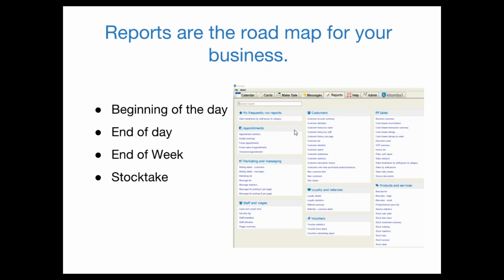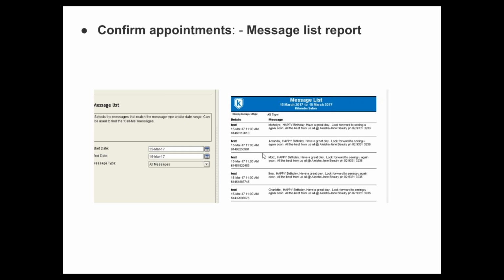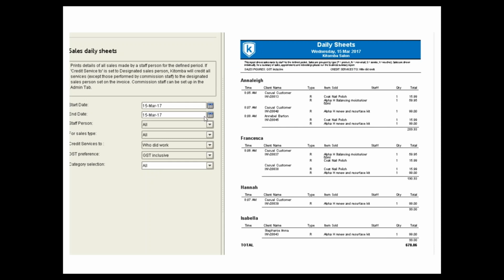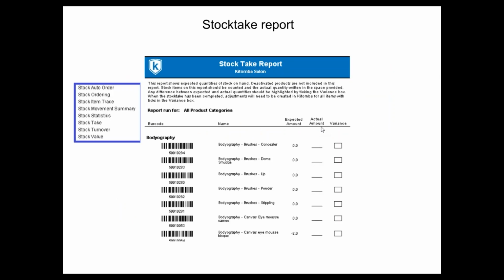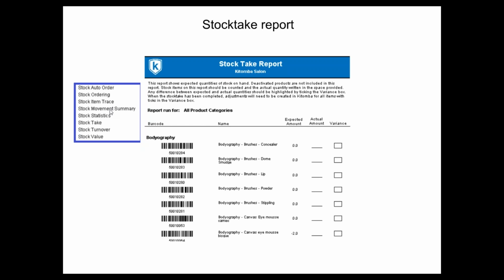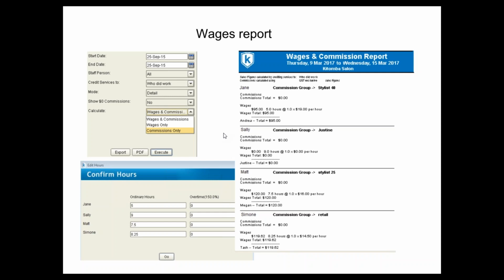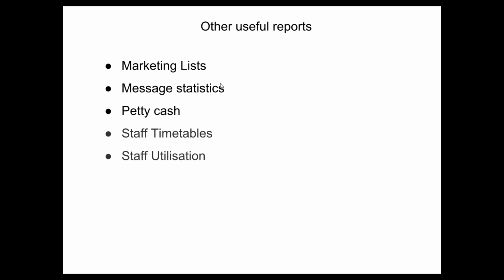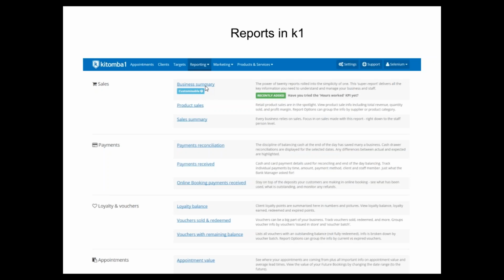Reports in Kitomba and Kitomba One